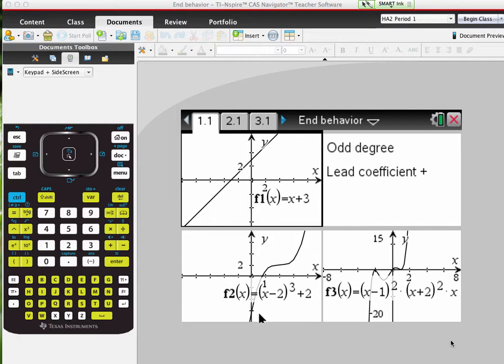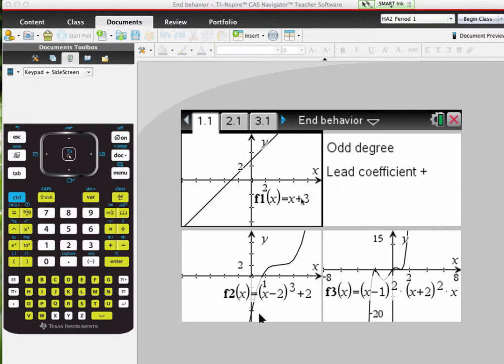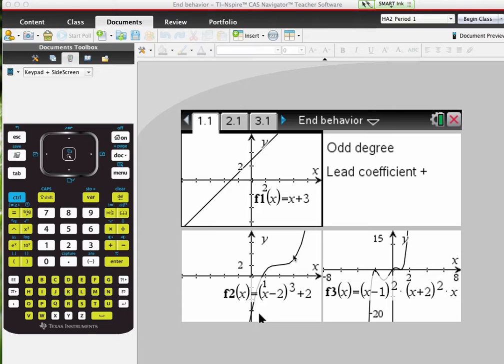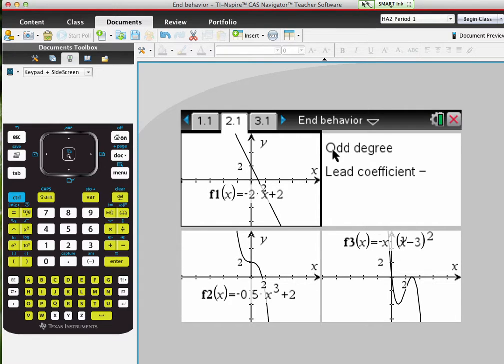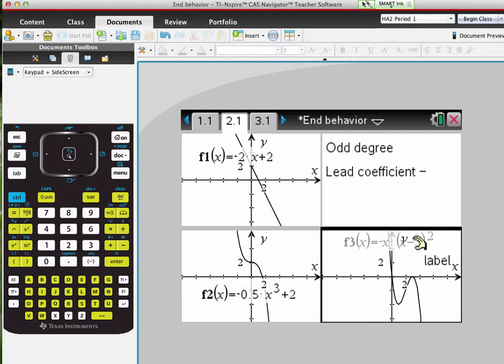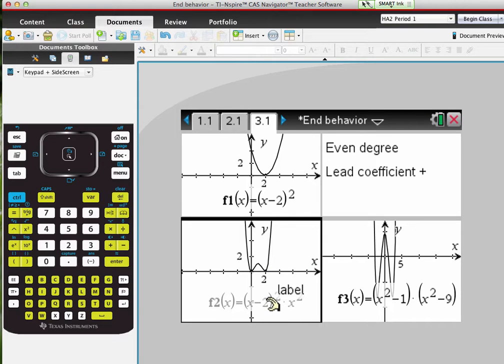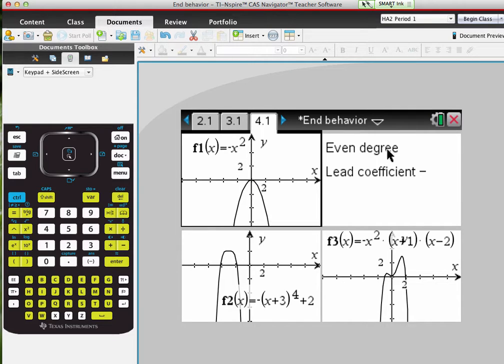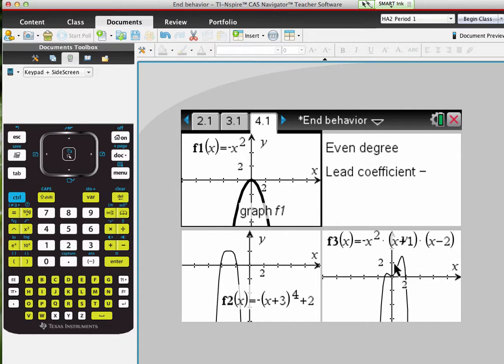End behavior of polynomials